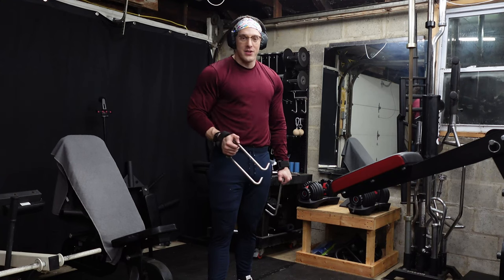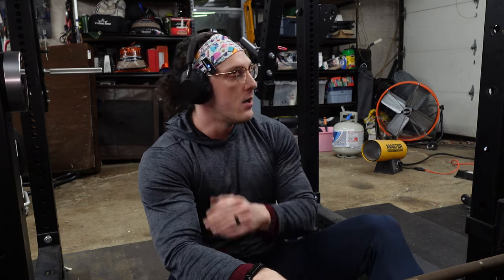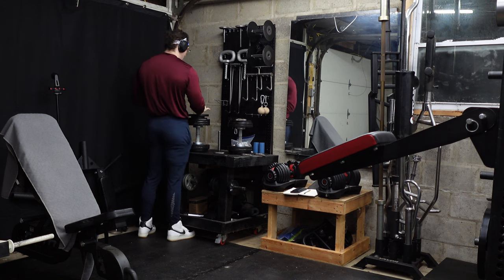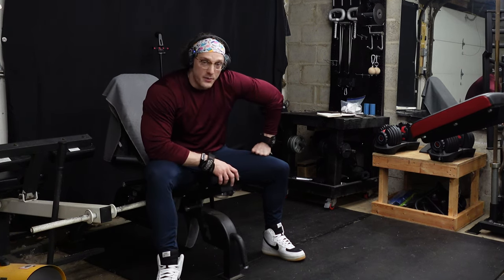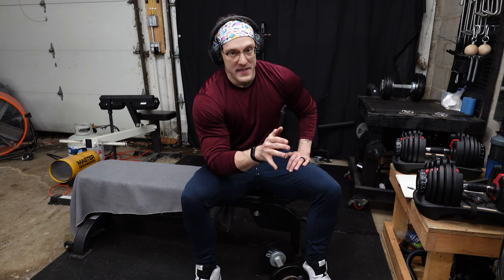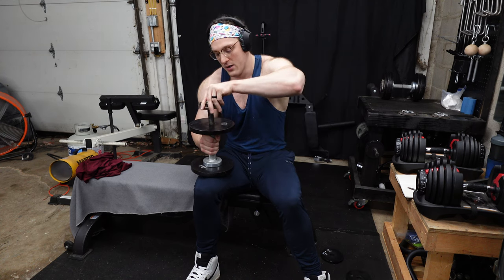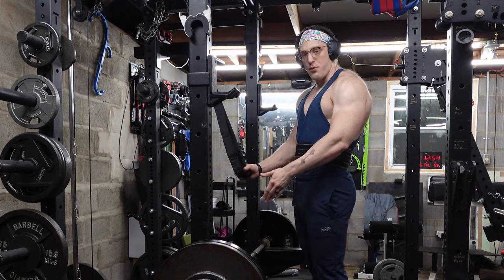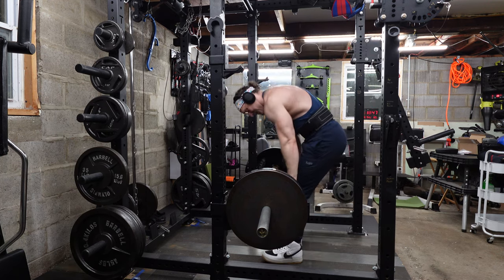STOP 🛑 Using heavy weights | Gym Vlog 44 - Back and Biceps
That's an order, soldier

00:00 - Start
00:10 - Intro
01:30 - Lat Pull Downs - Warm Up
01:48 - Lat Pull Downs - Set 1
02:46 - Lat Pull Downs - Set 2
03:19 - Lat Pull Downs - Set 3
03:48 - Hyper Extensions - Set 1
04:29 - You don't need to deadlift
06:35 - Hyper Extensions - Set 2
07:05 - Chest Supported Dumbbell Row - Set Up
08:35 - Chest Supported Dumbbell Row - Set 1
10:02 - Chest Supported Dumbbell Row - Set 2
10:40 - The diffrence between a noobie vs experienced lifter
12:34 - Chest Supported Dumbbell Row - Set 3
13:05 - Concentration Curls - Set up
14:12 - Concentration Curls - Set 1
15:12 - Update on magnet plates
15:55 - Concentration Curls - Set 2
17:02 - Concentration Curls - Set 3
19:00 - Concentration Curls - Set 4
19:52 - Reflecting on my form
20:36 - Face Pull and Shrugs - Set up
22:19 - Face Pull and Shrugs - Set 1
23:20 - Face Pull and Shrugs - Set 2
24:59 - Face Pull and Shrugs - Set 3